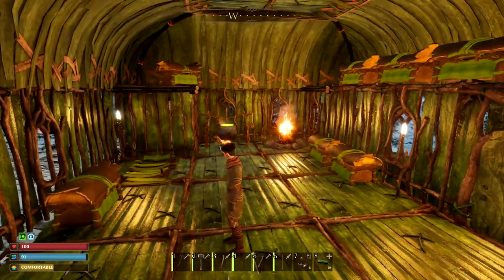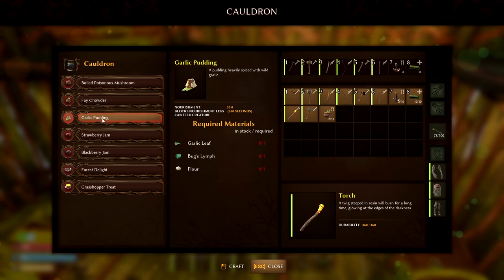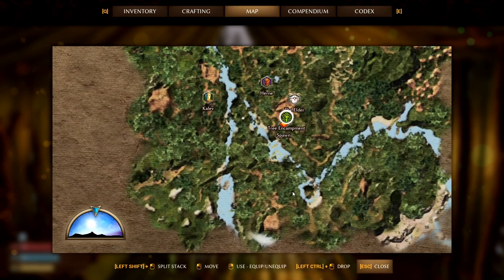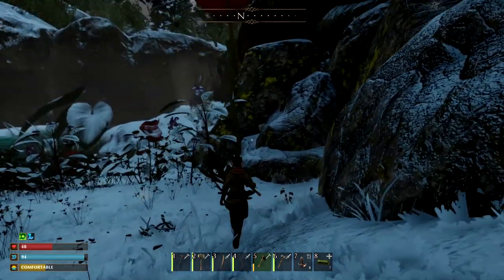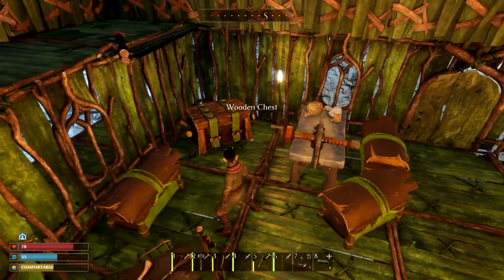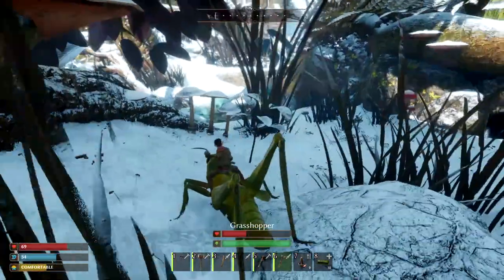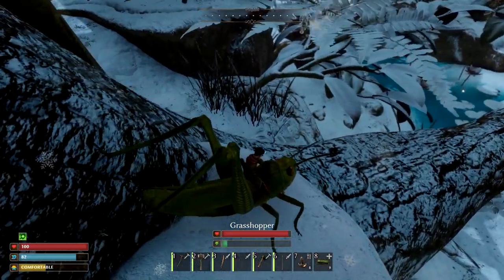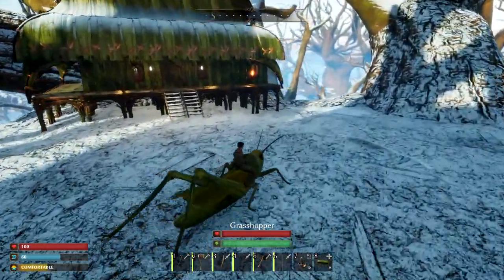Smalland EP5 "Grasshopper Tame/Nectar and Honey"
We find several new items today and tame a grasshopper. We go north from the spawn area.